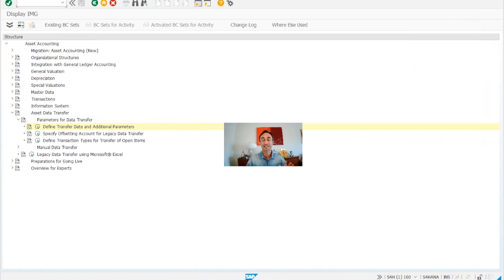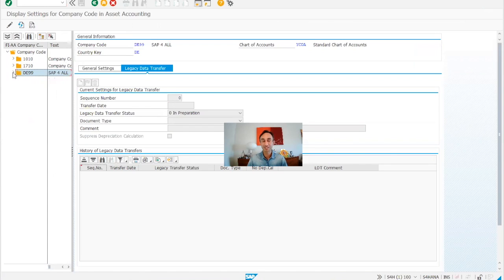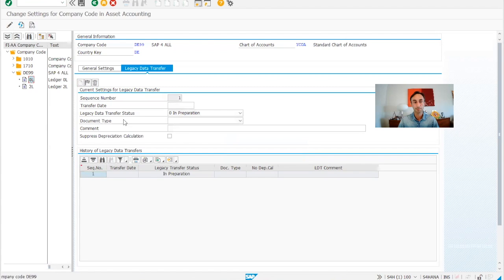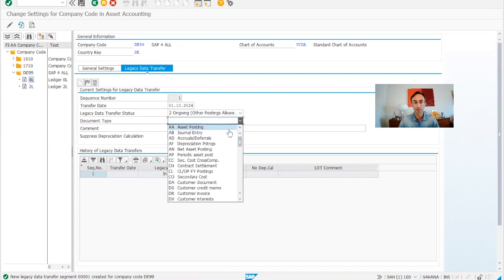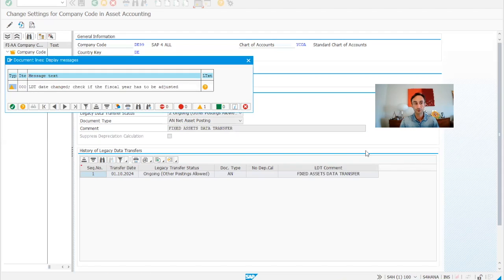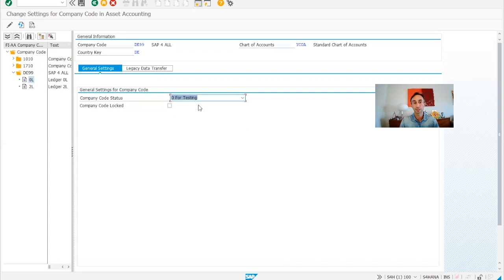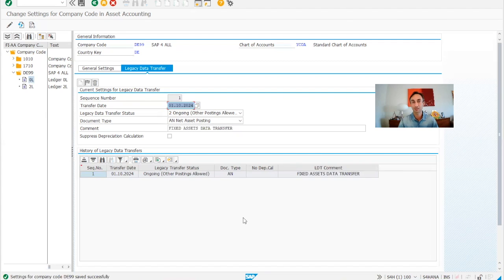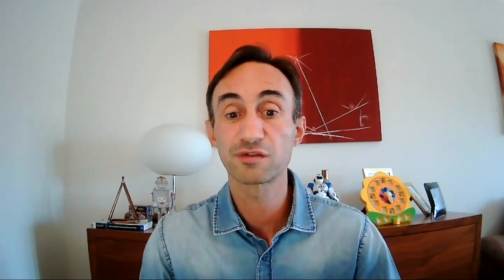Define Transfer Date and Additional Parameters for Assets: SAP S/4 HANA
In this video I show you everything you need to know to How to Define Transfer Date and Additional Parameters for Assets SAP S/4 HANA. Hope you like it, cheers!

Nuno Dias
SAP FICO Contracto